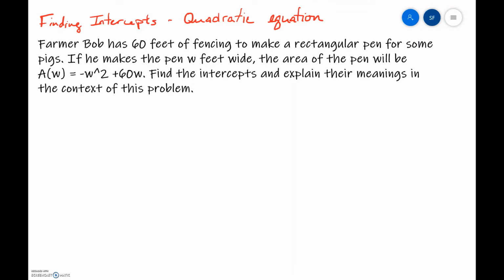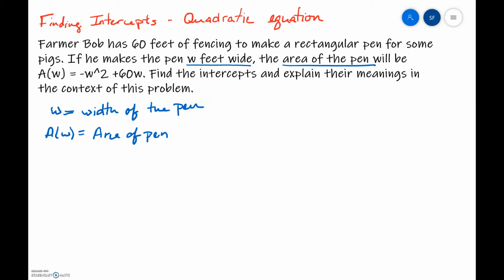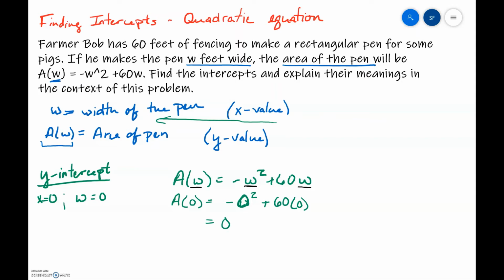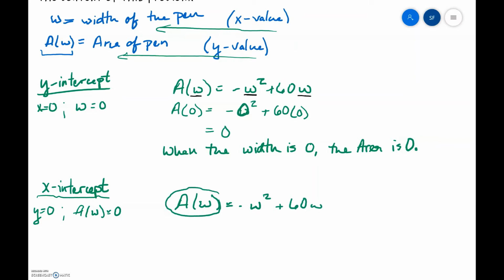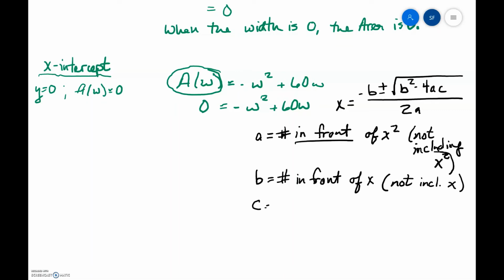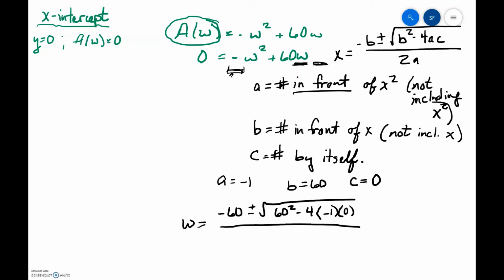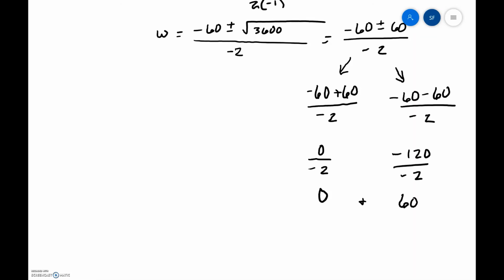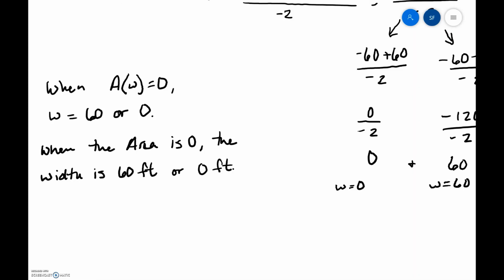SQR - Quadratic Intercepts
Finding x- and y- intercepts from a quadratic model from a Quantitative Reasoning approach.